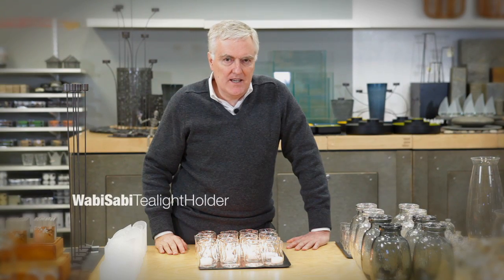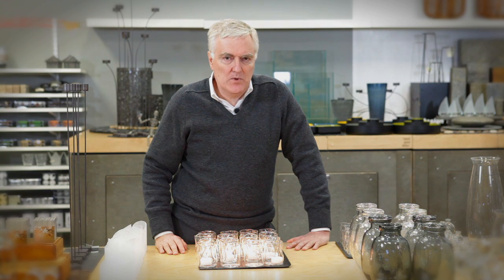WabiSabi™ tealight holder